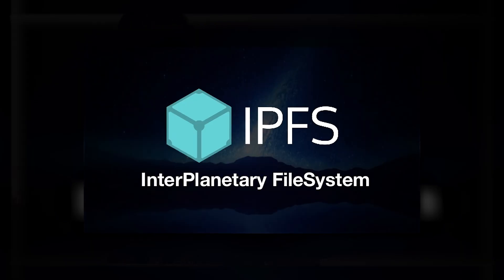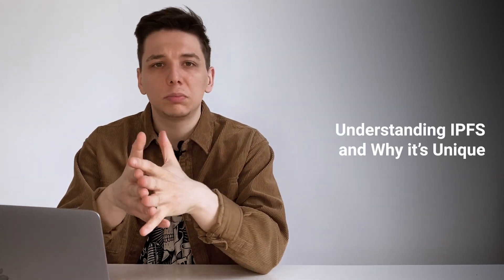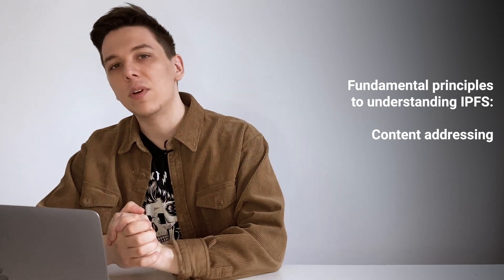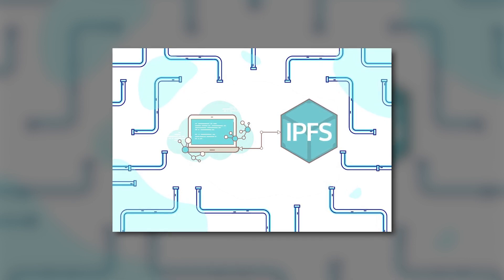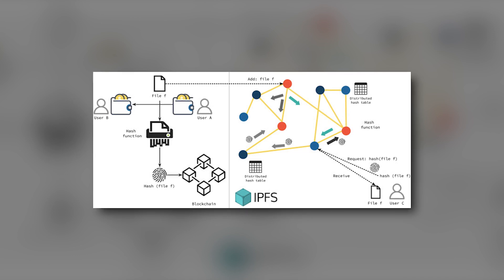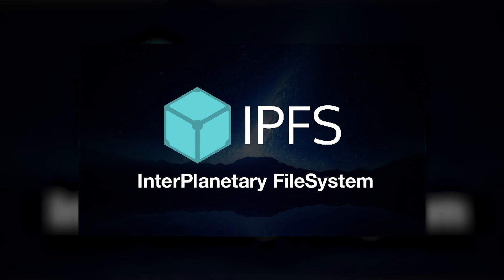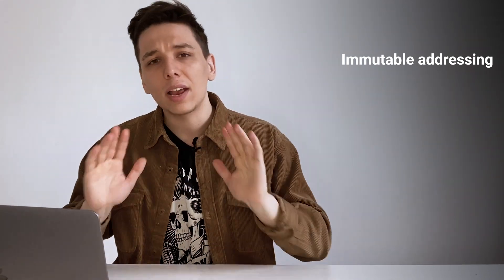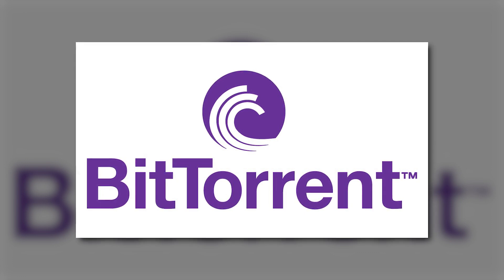IPFS - a shift from HTTP to create a better web.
IPFS is a relatively new protocol that can change the way we use the internet. It is an open-source project developed by Protocol Labs, with the help of the open-source community. The aim of IPFS is to create a decentralized file system and a peer-to-peer hypermedia protocol that’s designed to preserve and grow humanity's knowledge. If you’re already curious about how this can be realized and implemented, then be sure to check out this video. Today, Ivan reviews the IPFS protocol and its unique features.

Covering:
0:00 Intro
👉 0:53 IPFS in a nutshell
👉 2:35 Why is it unique?
👉 3:25 Principles for understanding IPFS
👉 7:14 Unique features provided by IPFS
👉 9:31 Alternatives on the market